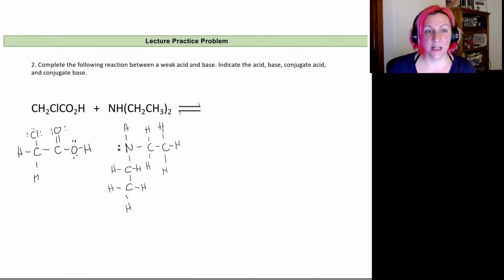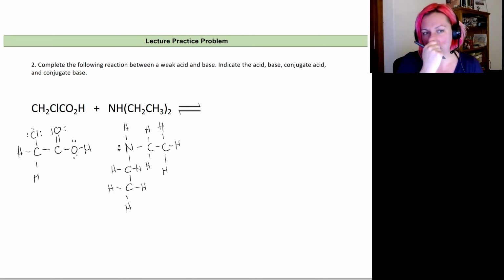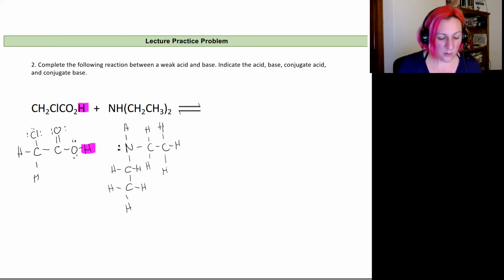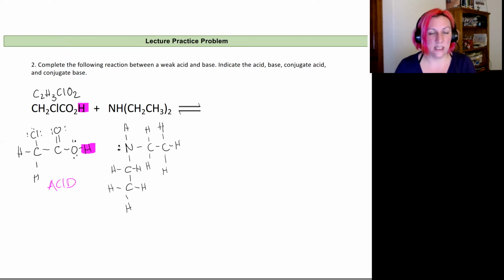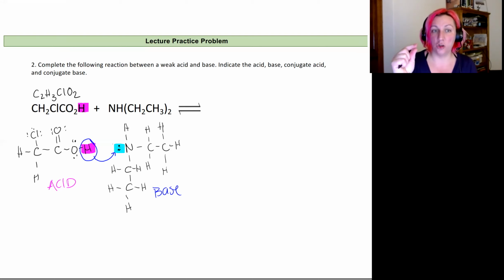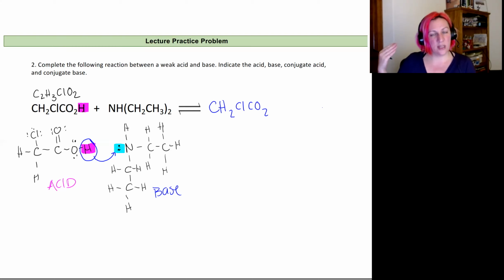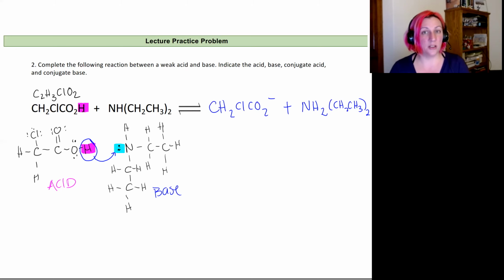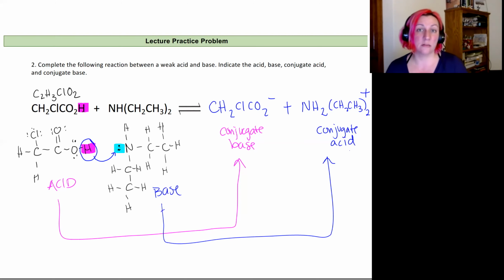Chem 162 Lecture 14.1 D Practice Problem 2: Conjugate Acids & Bases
This video shares the solution to a lecture practice problem about predicting the products of a neutralization reaction and identifying conjugate acids and bases.